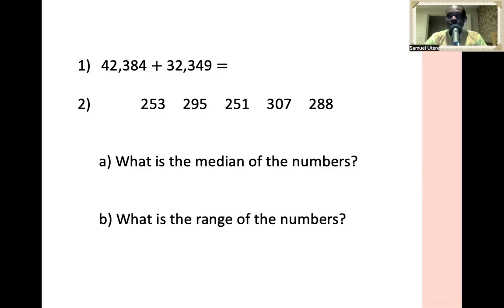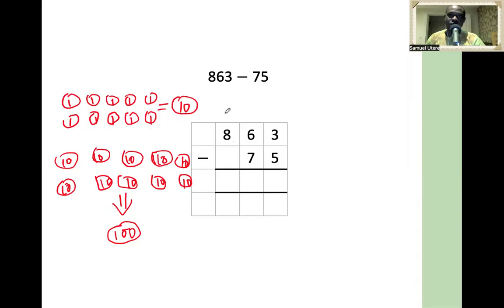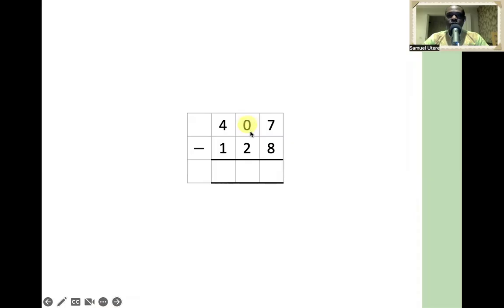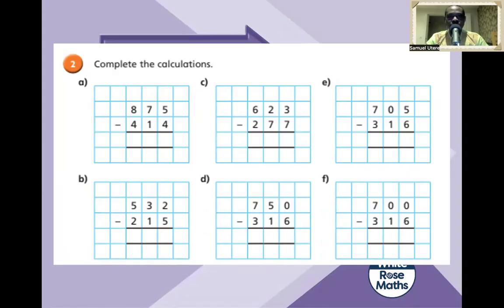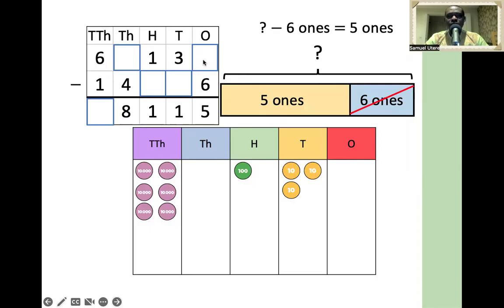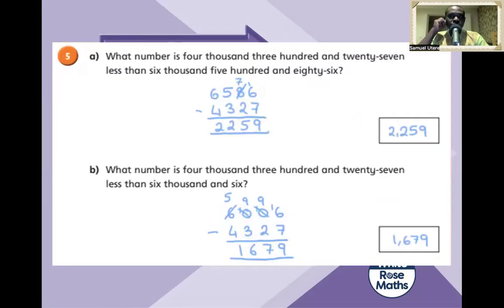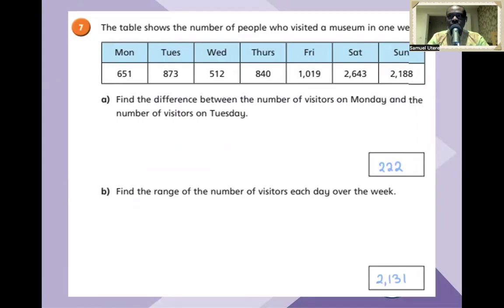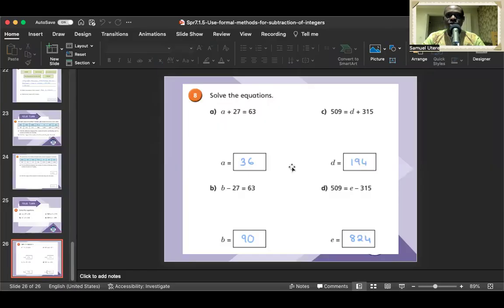Learn Column Method Subtraction Like a Pro!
This video is a math lesson that covers the column method of subtraction of integers. This educational video will help solidify foundation maths concepts.